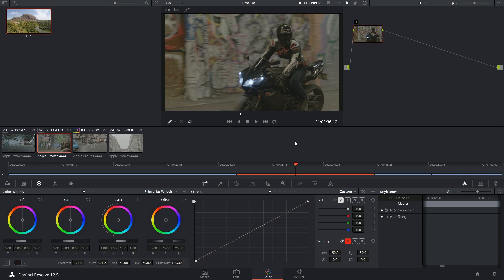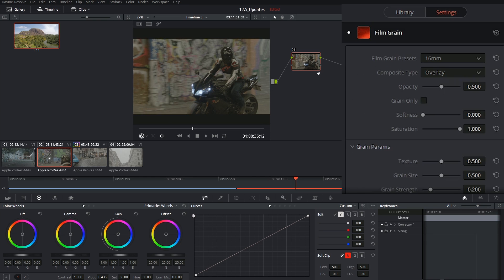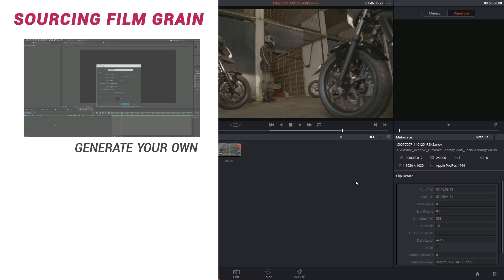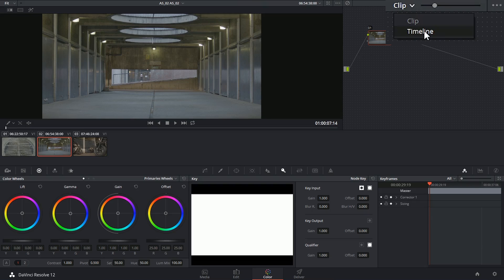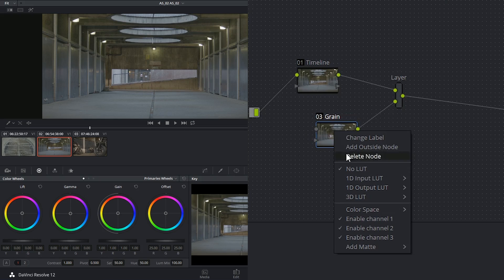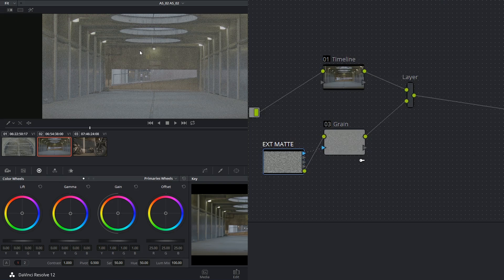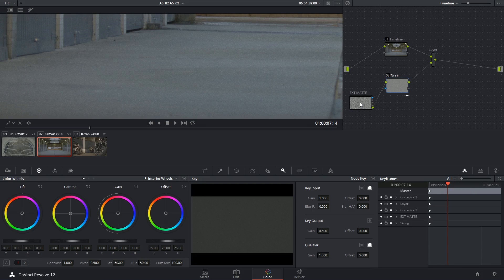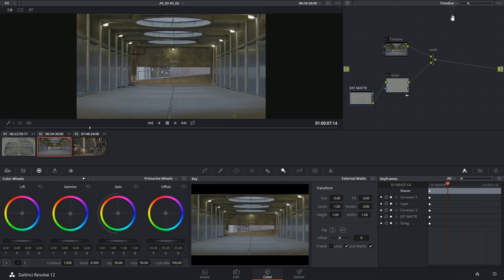DaVinci Resolve 12.5 - 78 Applying Film Grain to Digital Footage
Digital footage leaves some filmmakers with a yearning for an older cinematic aesthetic. In this tutorial we look at two methods of applying grain - one for the upgraded studio and the other for the free version of the software.

00:21 - method 01: OpenFX film grain
01:15 - method 02: compositing film grain into digital footage
01:21 - source film grain
01:41 - import film grain
02:04 - node structure
03:27 - blend grain
04:04 - looping
04:29 - final note

Director: Reg Traviss
DOP: Bryan Loftus
Producer: Mouktar Mohammed
RST Pictures